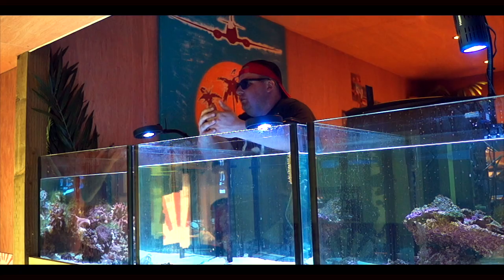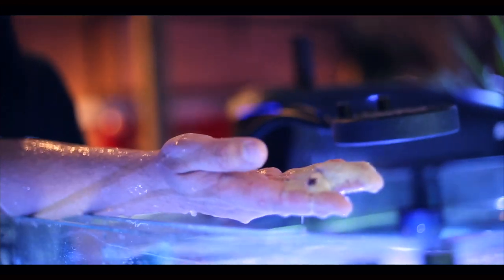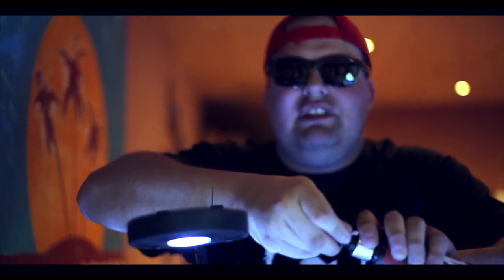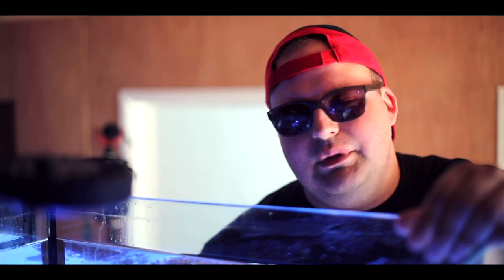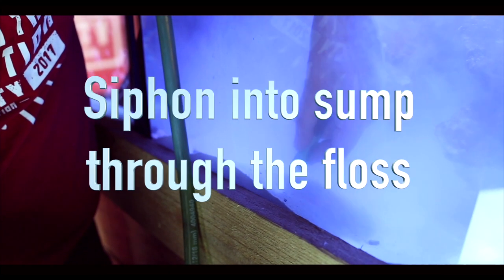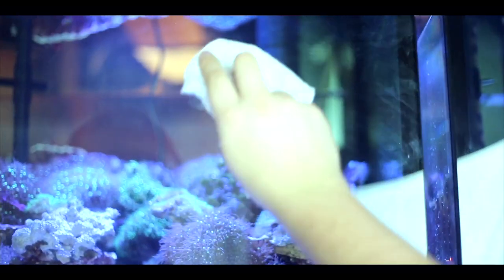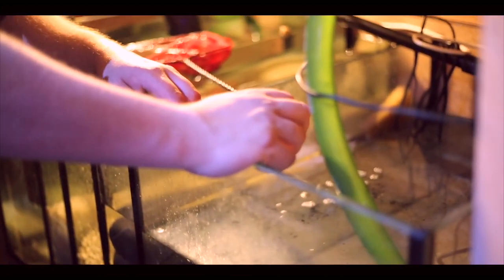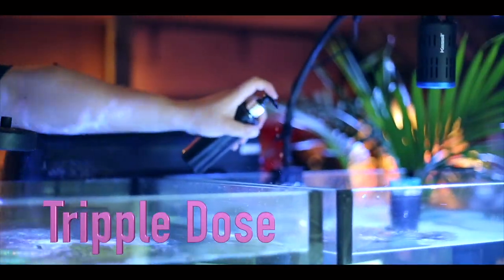Turbo Charge Your Tank - Back to back 1 hour Special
All the Turbo Charge your tank series in a back to back. So you can watch the whole series in one place